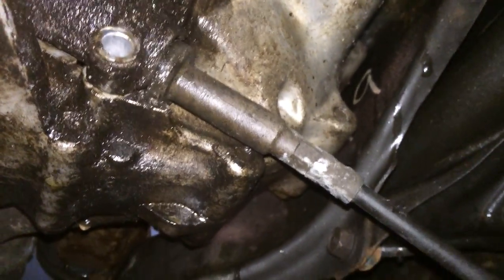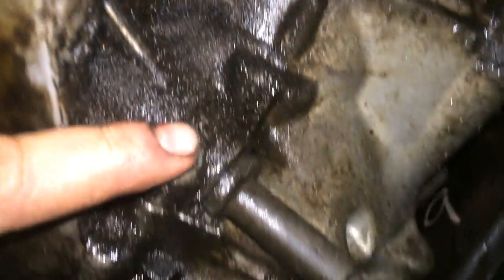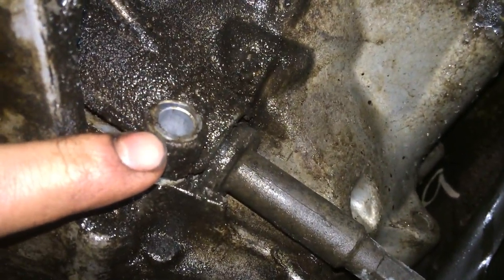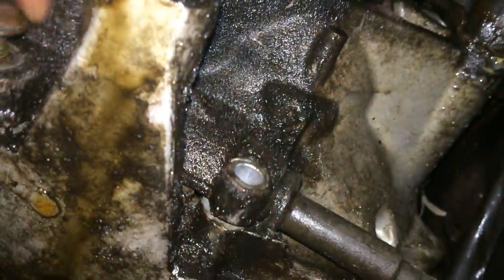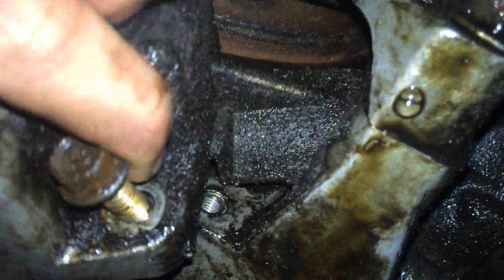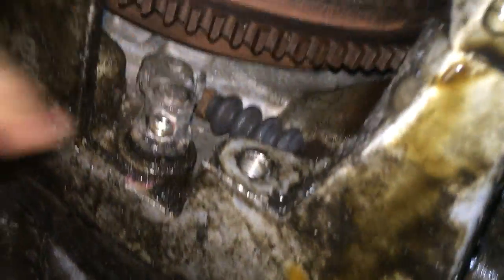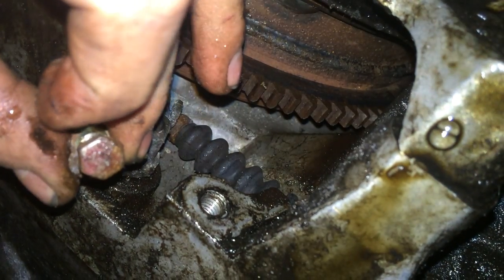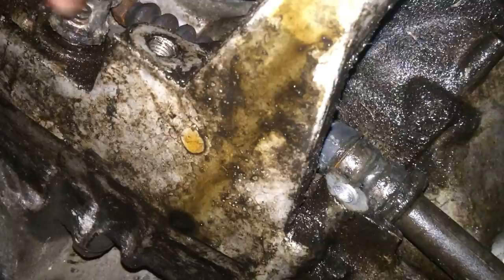Honda Civic automatic transmission cable removal